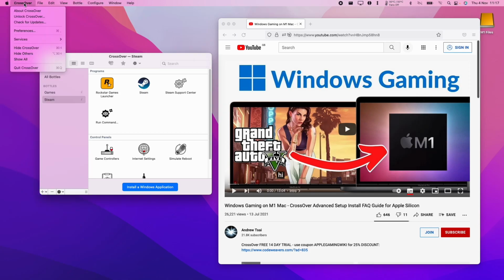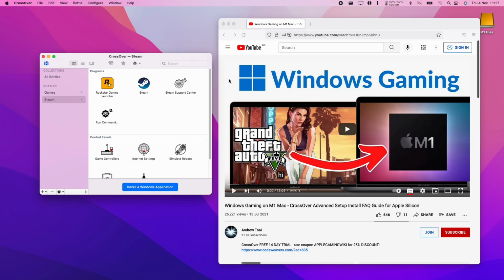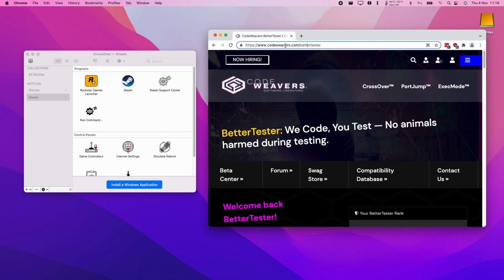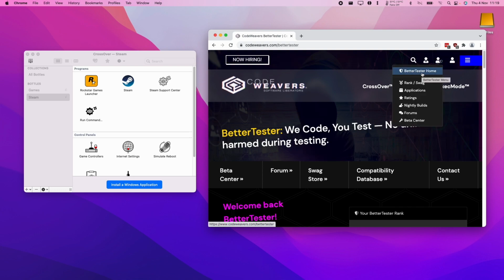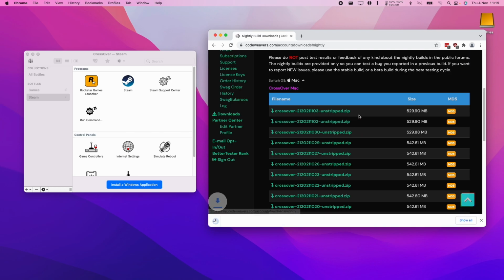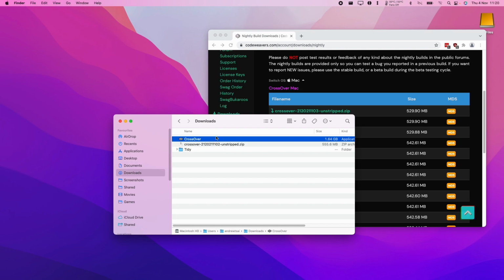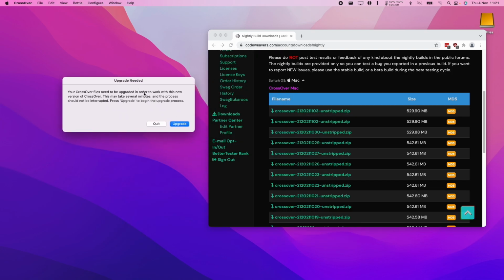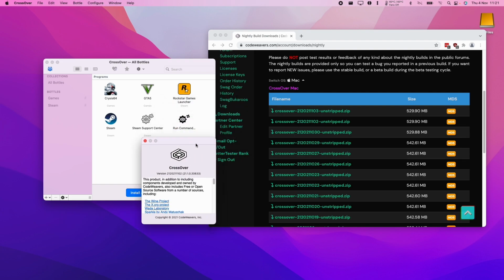How To Install CrossOver 21 Nightly For Latest Windows Game Fixes macOS M1 Pro Max